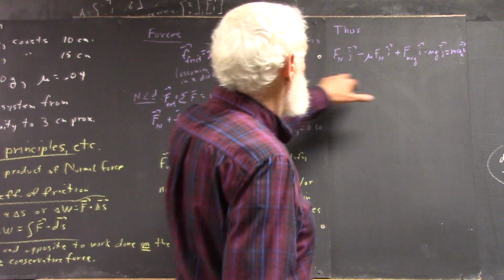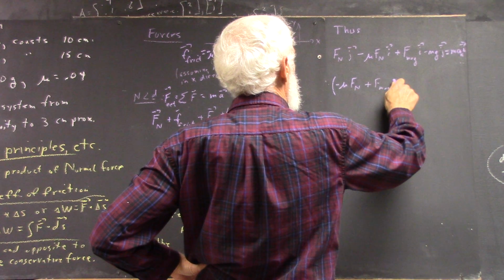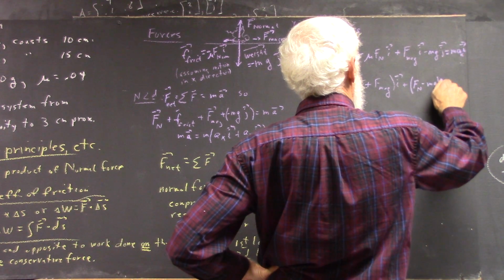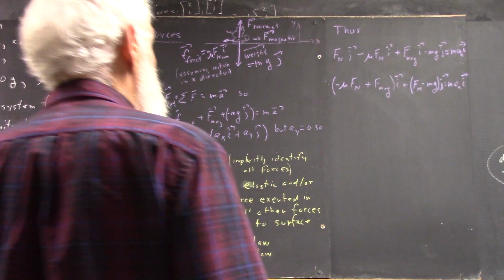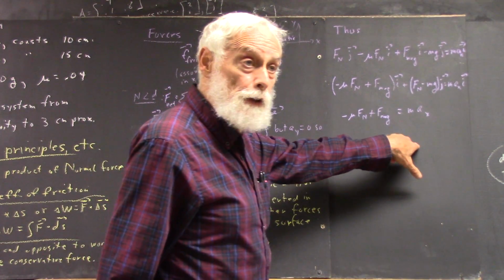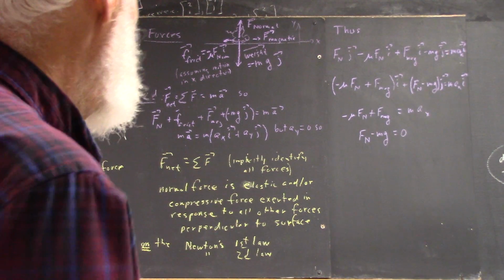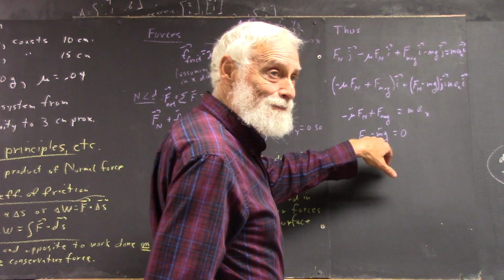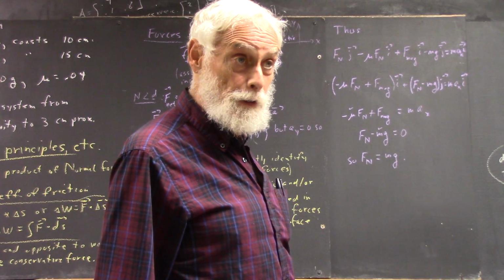daguniv 3099 solution by working from relevant principles completing solution of equations 4